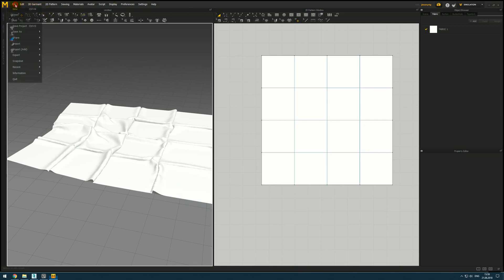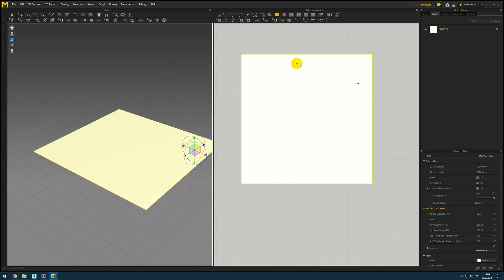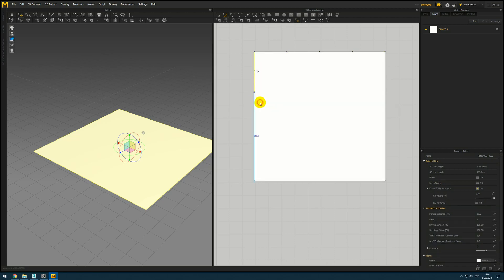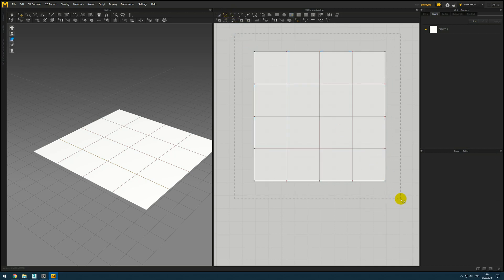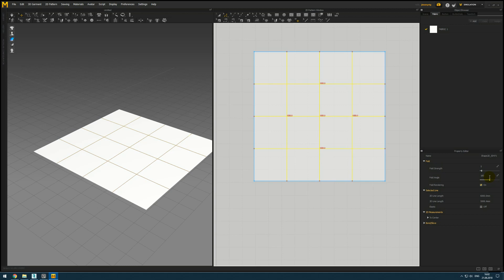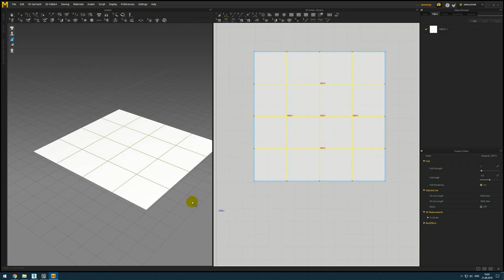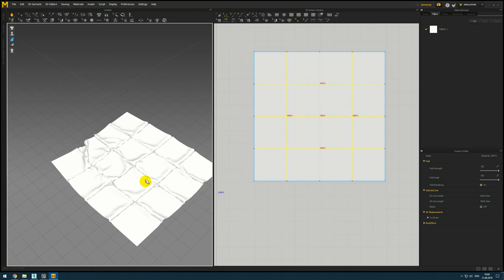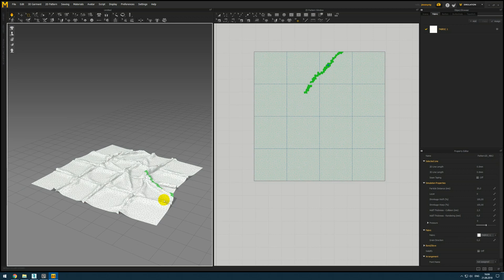Floor Rug (carpet) model in Marvelous Designer | Tutorials for beginners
In this video i will show you how to model Floor Rug (carpet) in Marvelous Designer and export to 3Ds Max with UVs. Retopology to quads. Add thikness and many other